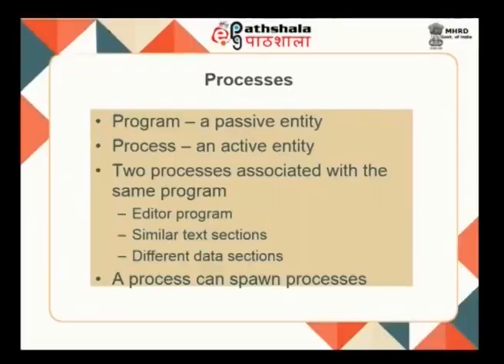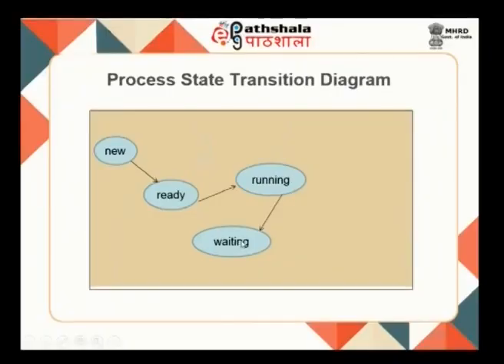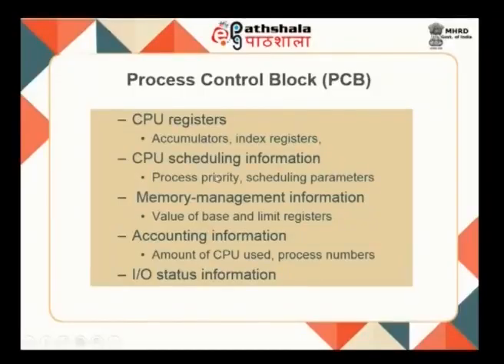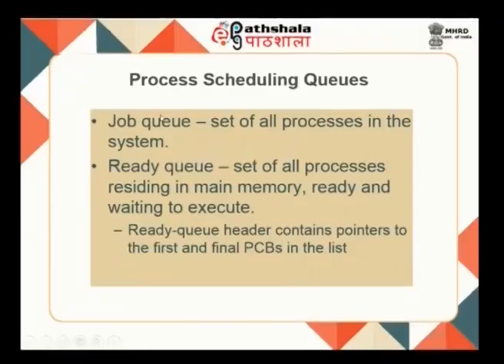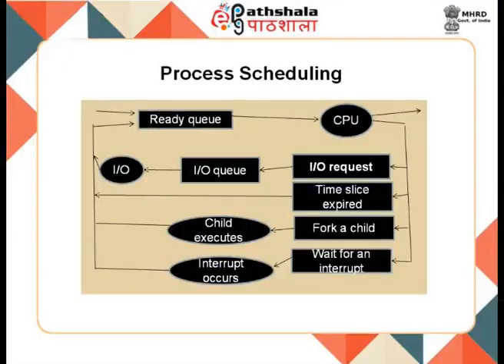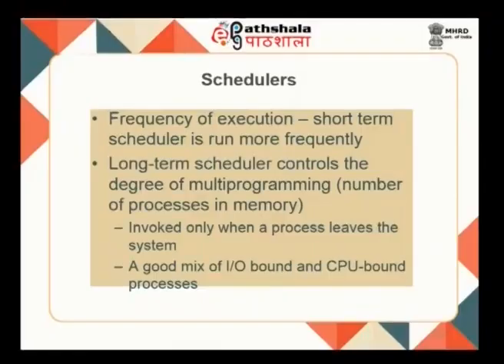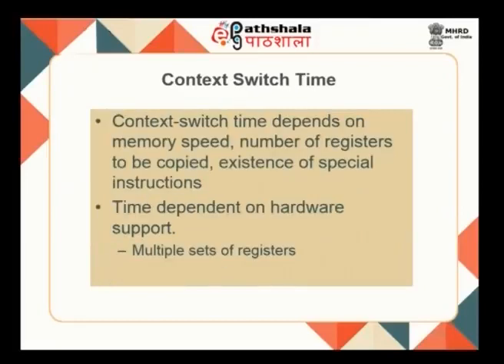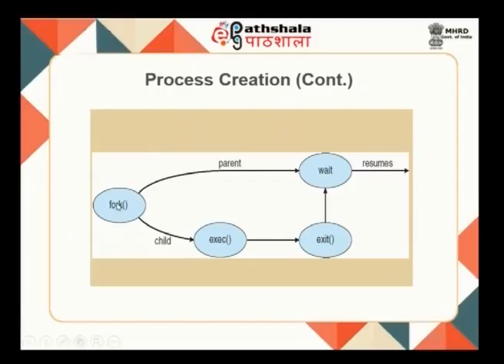M-04. Process Concepts